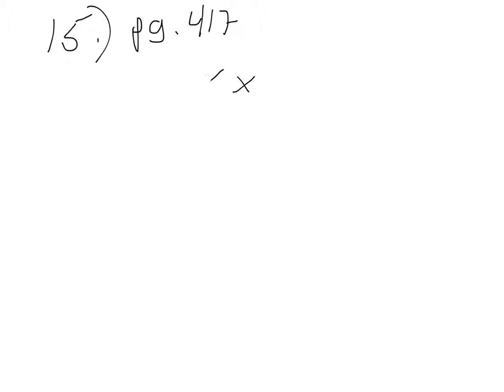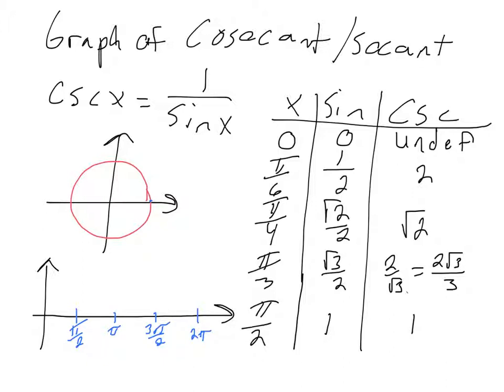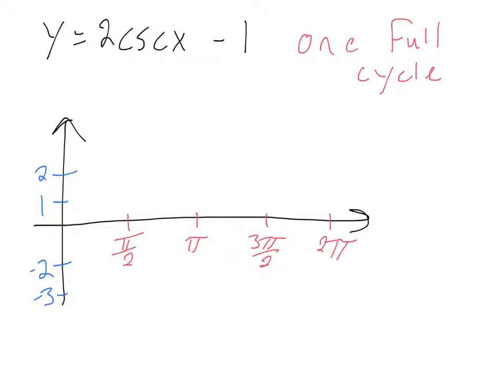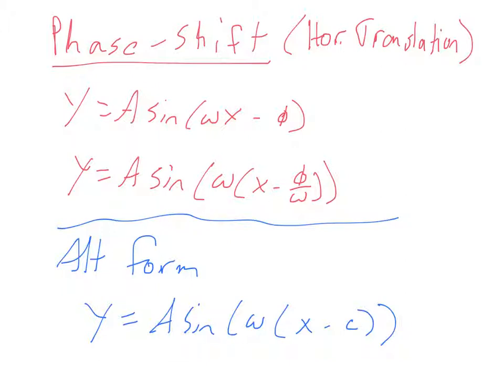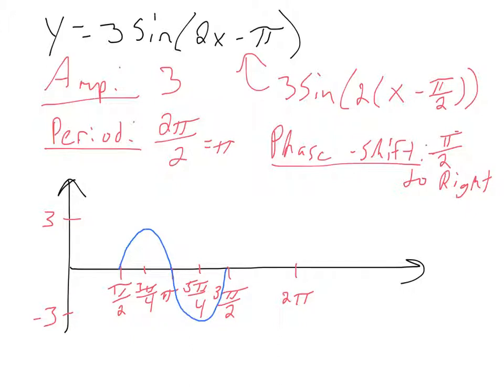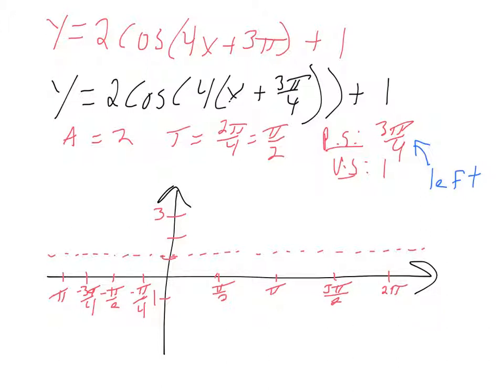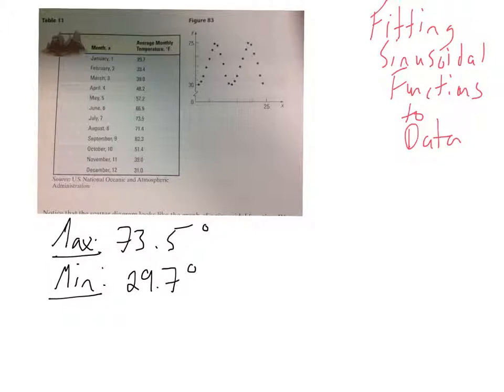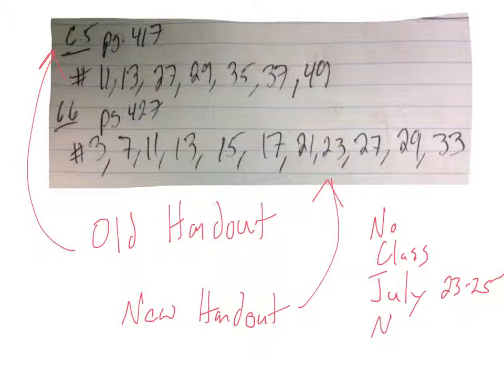Phase Shift and Fitting Sinusoidal Functions